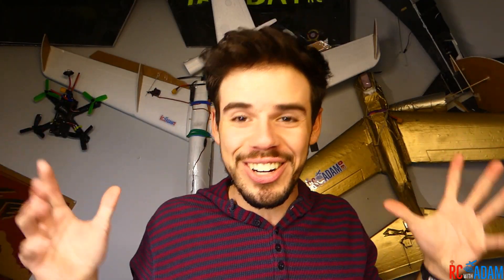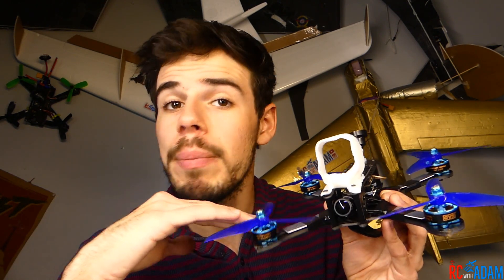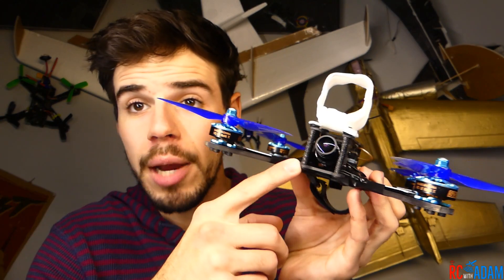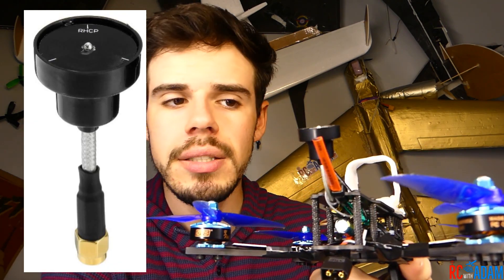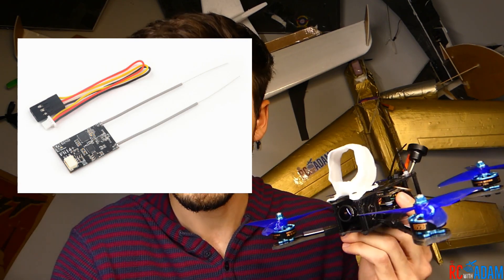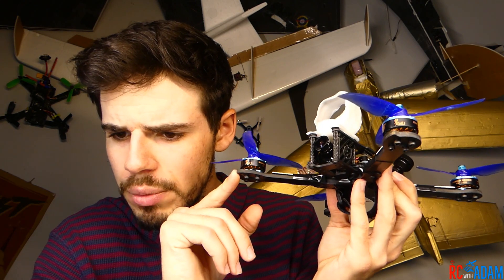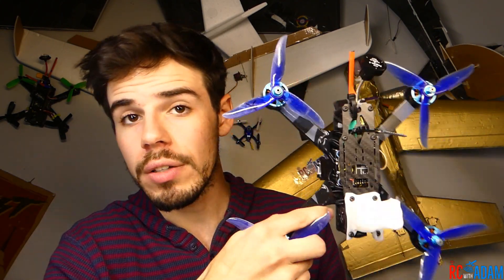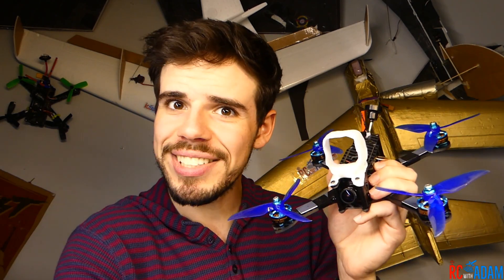Budget Basher Build - PART 1 - Parts List [COMPLETE BEGINNER BUILD GUIDE 5" FPV DRONE]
Ready to build your own 5" freestyle/racing FPV quadcopter!? Let's do it! We're going to have a lot of fun and learn a TON!!

Here are the quadcopter parts you'll need (remember, to actually fly you'll also need a transmitter, FPV goggles, and batteries):

FLIGHT CONTROLLER / 4-in-1 ESC COMBO STACK:
Diatone Mamba F405

MOTORS (buy 4):
Banggood: DYS Samguk Wu 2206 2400kv

FPV CAMERA:
Foxeer Arrow Mini Pro

VTX:
Eachine TX805

VTX ANTENNA:

(Be sure the VTX and VTX antenna connectors match male/female, AND that your VTX antenna is LHCP or RHCP to match your FPV GOGGLES antenna)

RECEIVER:
Fli14+

FRAME:
Hecate 230 5"

RaceDayQuads: Rotor Riot CL1 (costs more than the Hecate, but better designed)

Amazon (honestly, this frame looks more solid than the Hecate)

Also would be a great choice

PROPELLERS:
DAL T5040C

BATTERY STRAP:

OTHER STUFF:
Heatshrink tubing or electrical tape
Zip-ties

TOOLS:
Soldering iron (fine conical tip)
Solder (60/40 rosin core)
Needlenose pliers
Tweezers
Hex drivers or allen keys
Multimeter (for checking electrical connections)
Wire strippers (nice to have)

MY GEAR

FILMING GEAR
Main camera